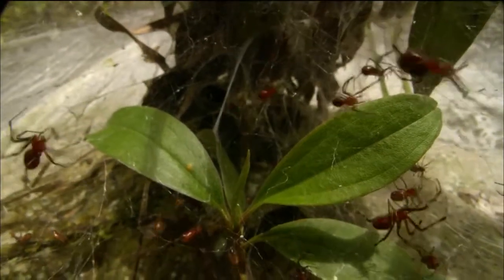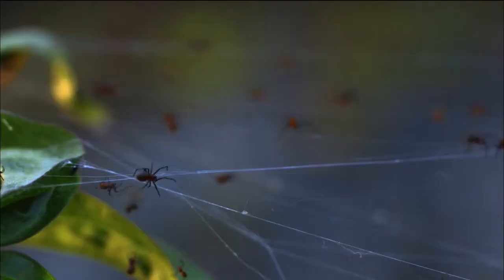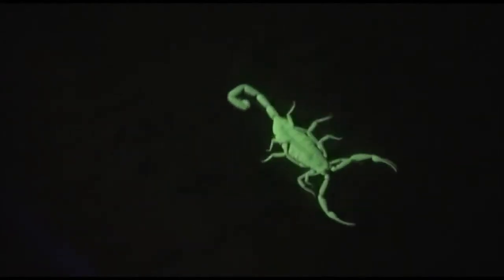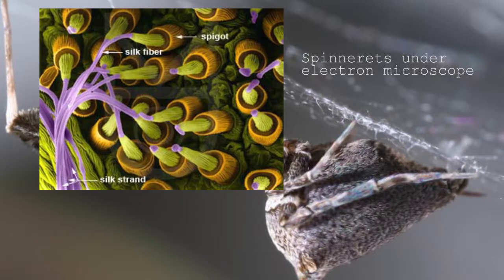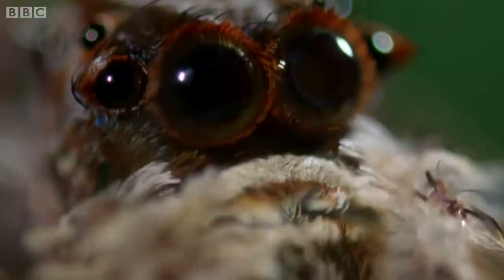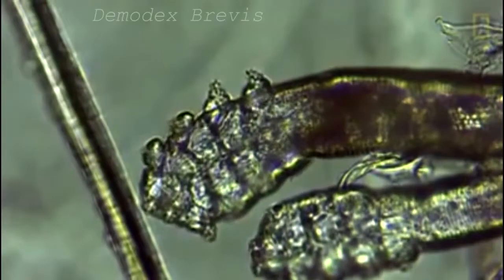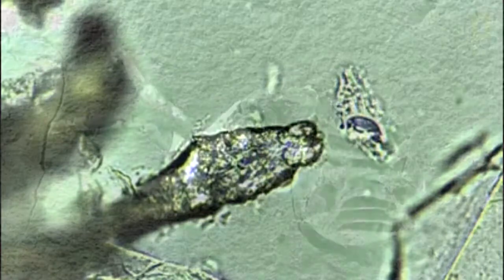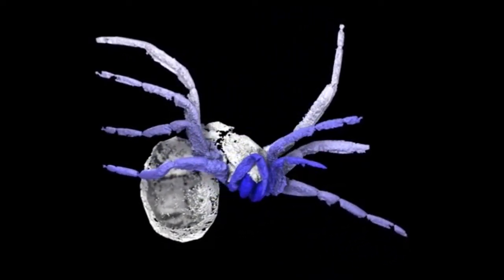Arachnida - School Biology Project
In this short video I did for school, I will be discussing the basic characteristics of arachnids and presenting various examples.